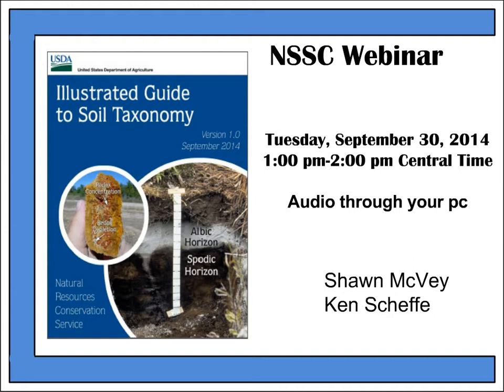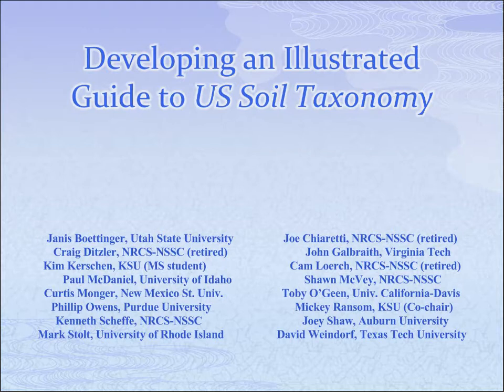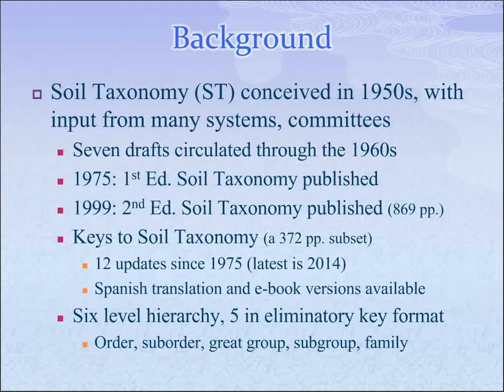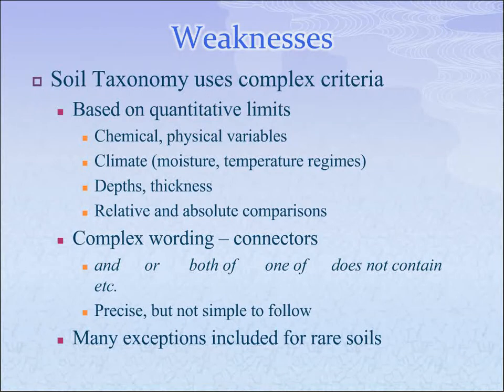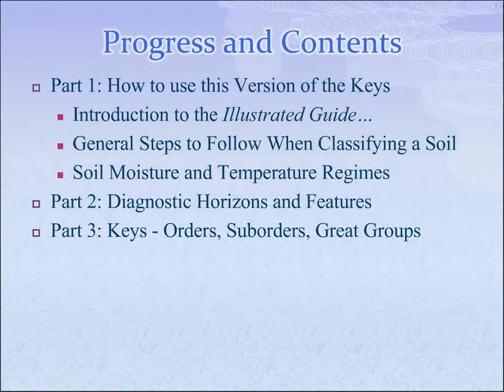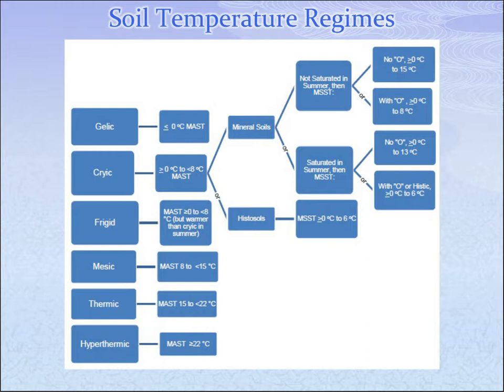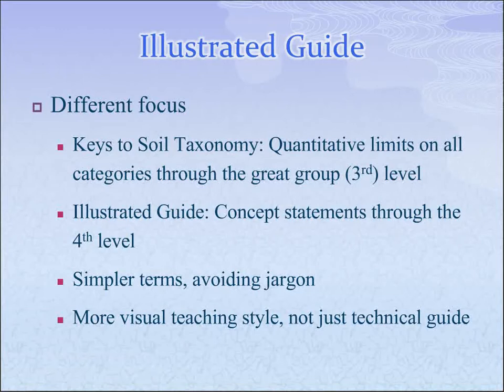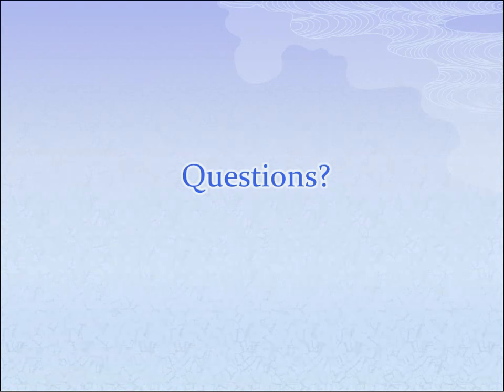Webinar - Illustrated Guide to Soil Taxonomy 1.0 (9/2014)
This webinar highlights the newest online resource for teaching non-soil scientists about Soil Taxonomy. The webinar is ideal for soil scientists who provide training to multiple disciplines, entry-level soil scientists, and college students.